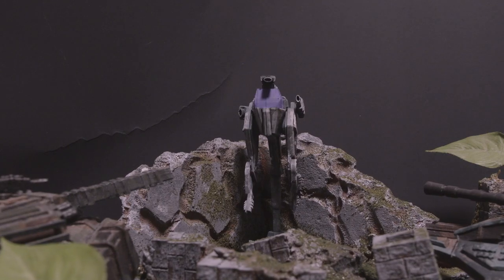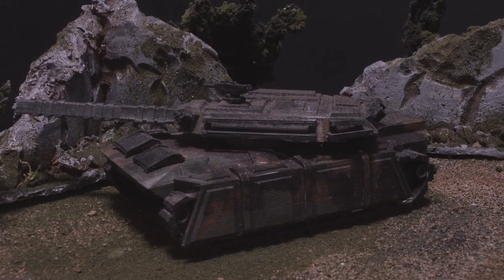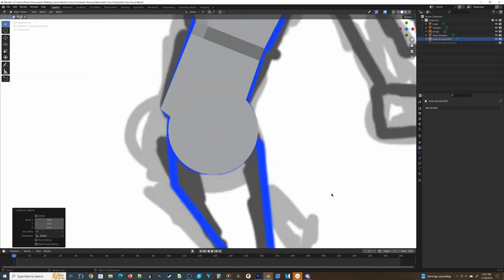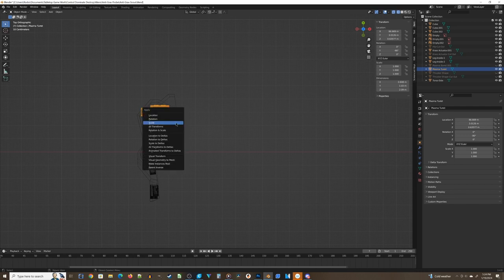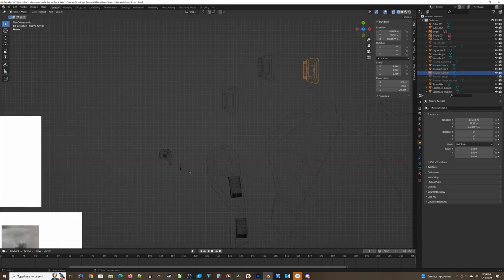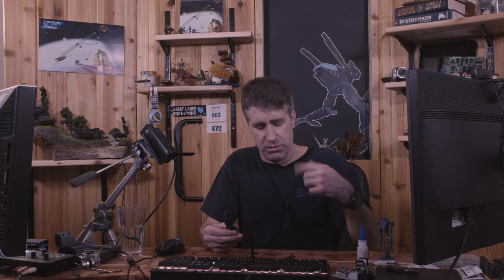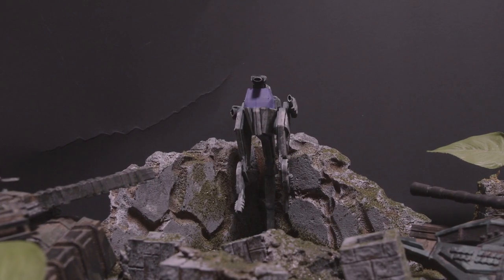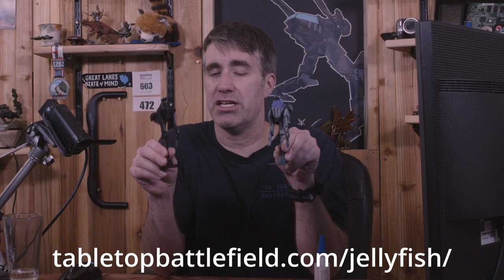Creating a 3D Printable Jellyfish UFO Inspired Tabletop Gaming Miniature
This version of the Jellyfish UFO can now infiltrate your tabletop with this 3D Printable Miniature.  Follow along as I walk through the process of creating a 32mm scale FFF/FDM 3D Printable miniature as fast as possible.

Music and VFX:
Videocopilot.net